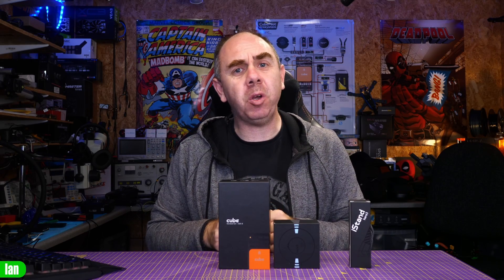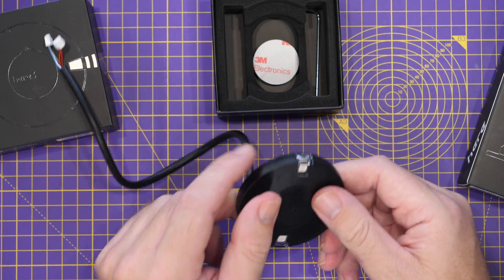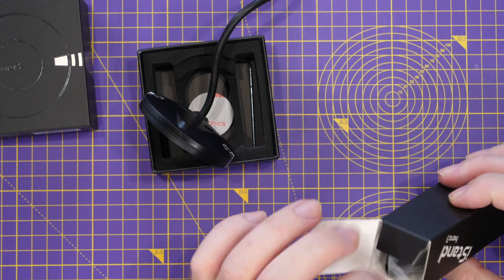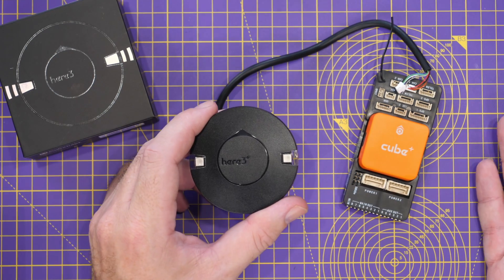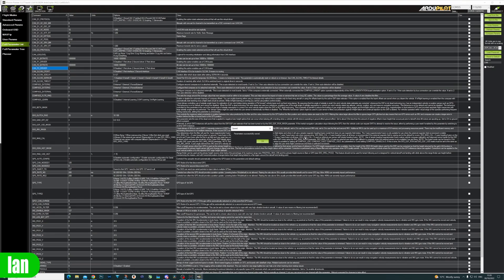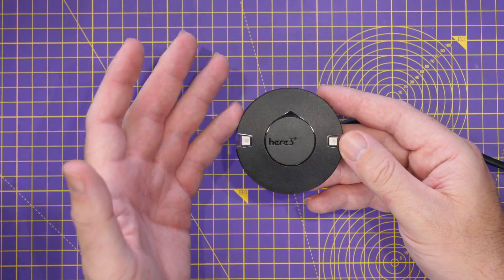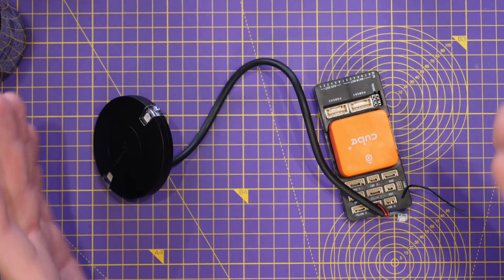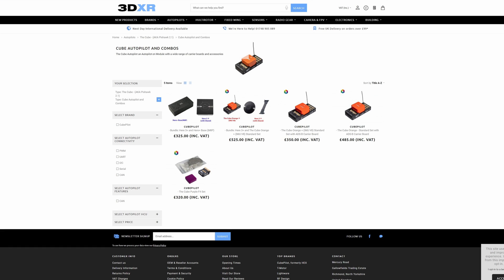Here 3+ CAN GPS For Ardupilot & PX4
Here 3+ GPS Module from Cubepilot for Pixhawk and Ardupilot.